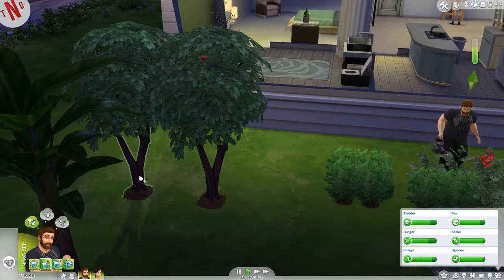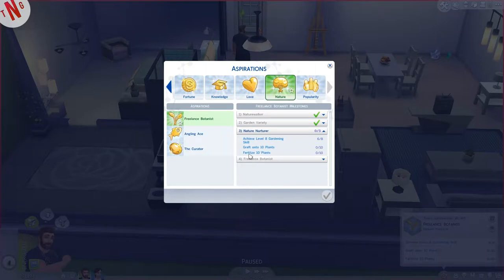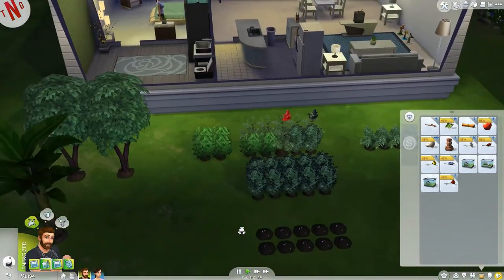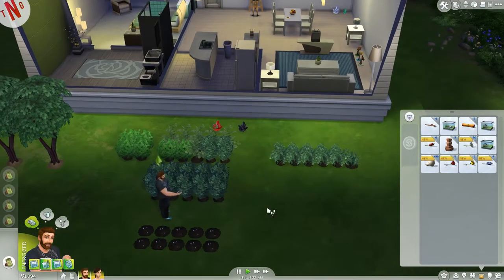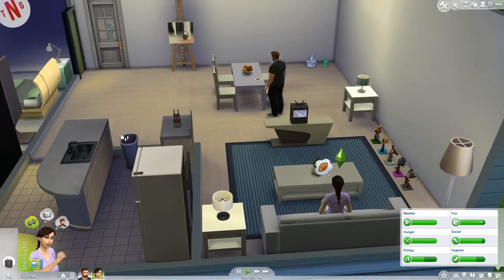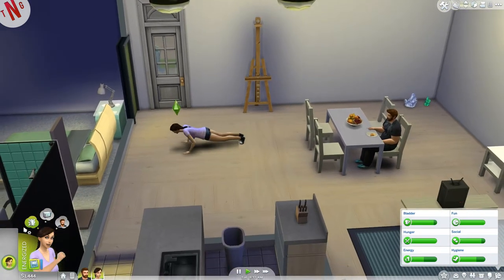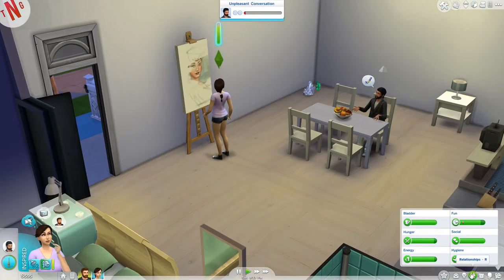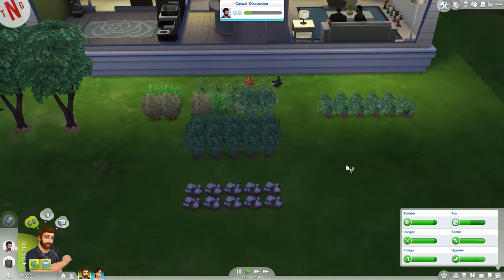The Sims 4 Episode 5 Farmday & Esel play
Hi all. We are going to make a lot of paintings and do a ton of farming. We need Money. If we are to have a new familiy member. So enjoy